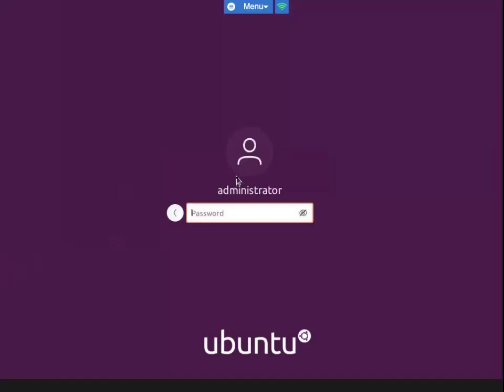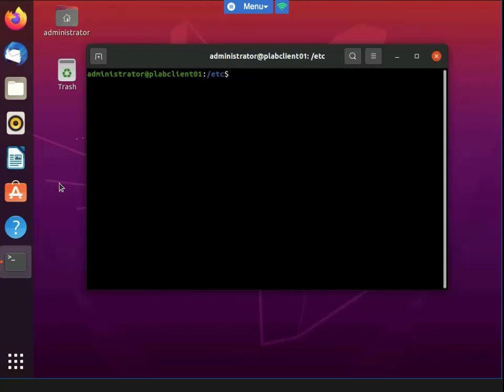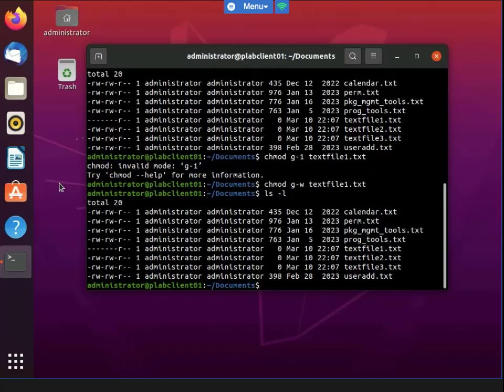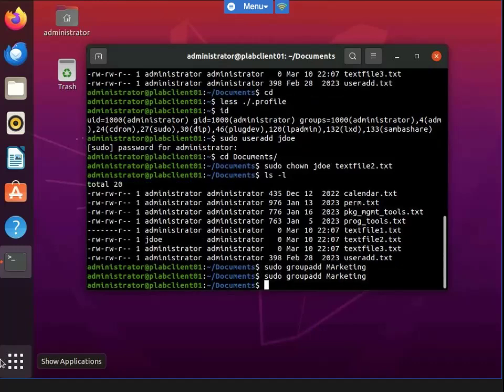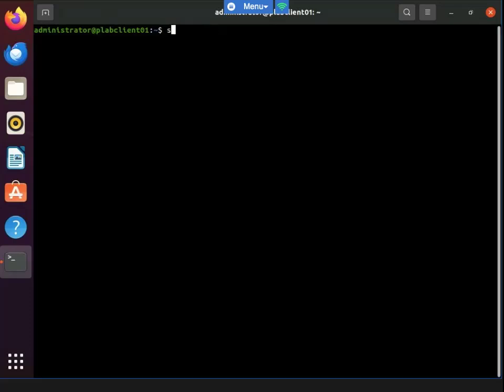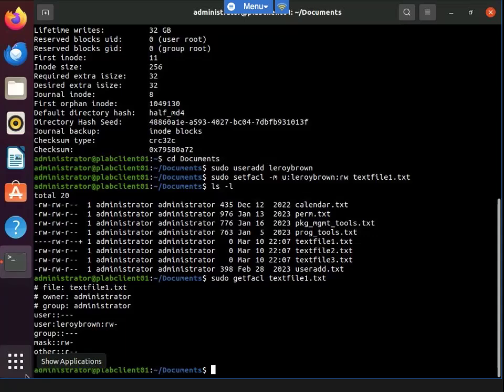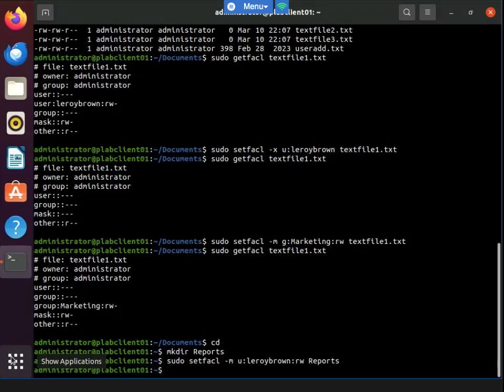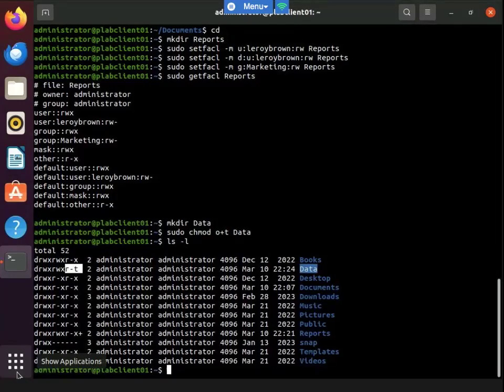Access Control Utilities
This video demonstrates my expertise in managing file access control within a Linux environment.

The demonstration showcases two key exercises:
1. Standard Permission Control: I will effectively control access to directories and files using standard permission settings.
2. Advanced Permission Management: This section will highlight my ability to configure access with advanced permissions for granular control.
Throughout the video, I will utilize command-line utilities like setfacl and getfacl to manage permissions. Additionally, I will demonstrate the use of the Sticky Bit for further access control.

By the end of this demonstration, you will witness my strong understanding of:
* Setting and viewing file permissions.
* Modifying file permissions to achieve desired access control.
* Utilizing advanced tools like setfacl for granular permission configuration.
* Implementing the Sticky Bit for specific access control scenarios.

This demonstration showcases my ability to secure Linux systems by effectively managing file access control – a crucial skill for any system administrator.

Here are some roles that would find text editing and file permission control crucial skills:

* System Administrator: Installs, configures, and maintains computer systems. They heavily rely on editing configuration files, managing access controls, and potentially scripting tasks with tools like Bash or Python.

* Security Analyst: Investigates and responds to security incidents. Analyzing log files, editing security policies, and potentially creating scripts for automation all require comfort with text editors and file permissions.

* Network Administrator: Manages and secures computer networks. They edit configuration files for network devices (firewalls, routers, switches) and potentially write scripts for network automation.

* Security Engineer: Designs, implements, and maintains security systems. They heavily rely on editing configuration files for security tools, scripting for automation, and potentially creating security policies (often in text formats).

* DevOps Engineer: Blends development and operations practices. They use text editors to write and edit scripts for infrastructure automation and potentially manage configuration files for development and deployment tools.